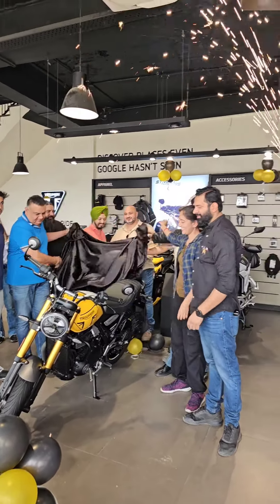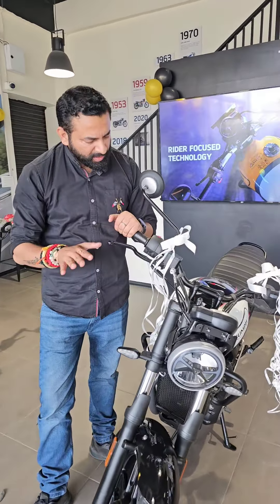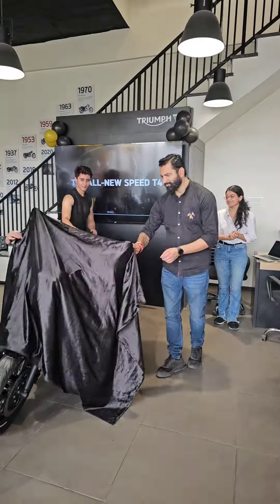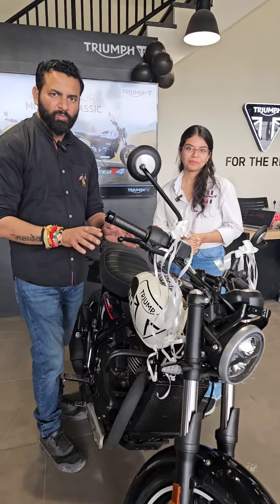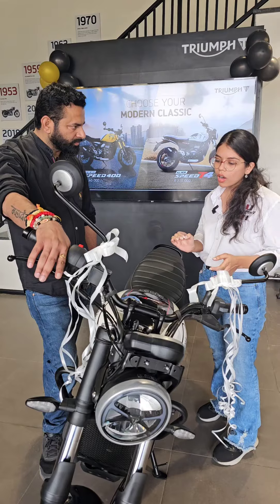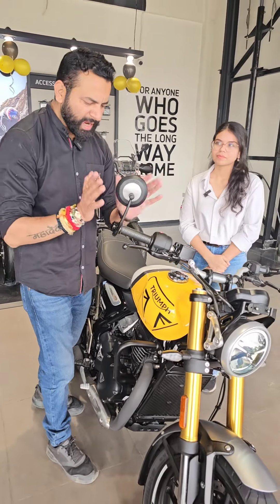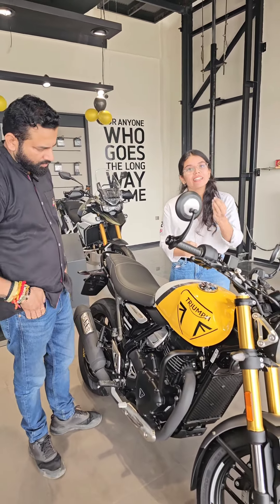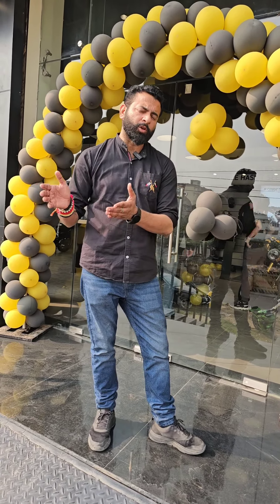Jammu se Badi Khabar | Kaisi lagi New Bike